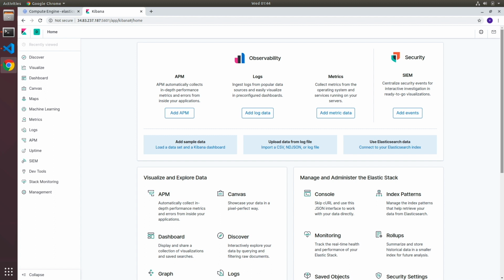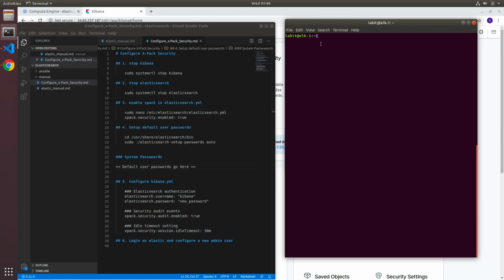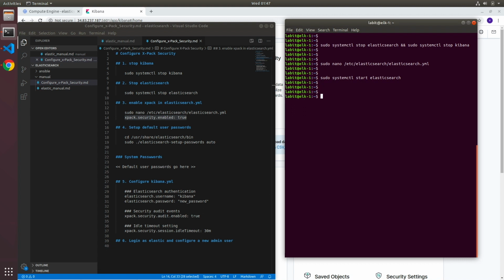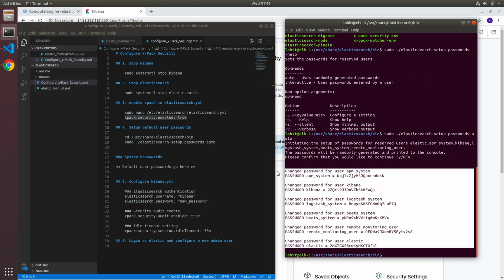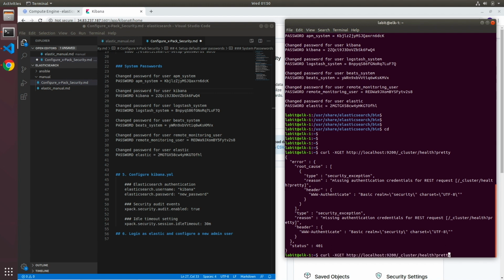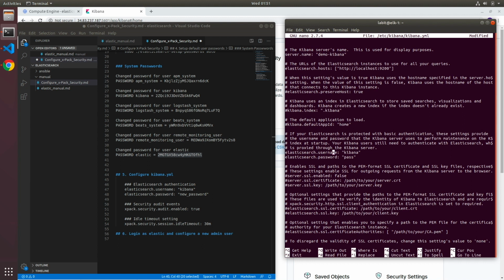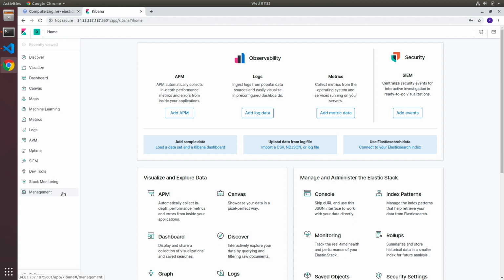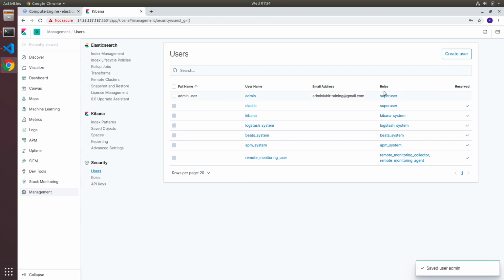How to configure x-pack security for Elasticsearch [ELK stack 7.x] | Elasticsearch x-pack tutorial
Hey Guys

In this lecture, I will demonstrate how to  configure x-pack security for your elastic stack.

This video is part of a playlist elasticsearch tutorial for beginners where I will demonstrate how to automate the deployment of ELK Stack (Elasticsearch, Logstash and Kibana)  and Beats (Heartbeat, Metric Beat, Packet beat, File Beat etc.) using Ansible

We will use Google cloud platform to host our VMs.

Elasticsearch

Elasticsearch is a distributed, RESTful search and analytics engine capable of addressing a growing number of use cases. As the heart of the Elastic Stack, it centrally stores your data for lightning fast search, fine‑tuned relevancy, and powerful analytics that scale with ease.

Ansible

Ansible is an IT automation tool. It can configure systems, deploy software, and orchestrate more advanced IT tasks such as continuous deployments or zero downtime rolling updates.